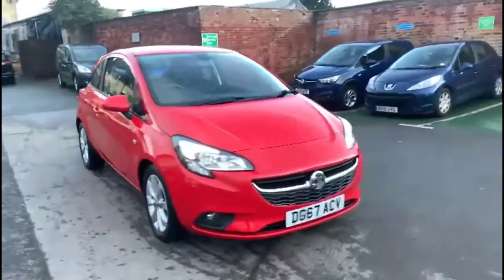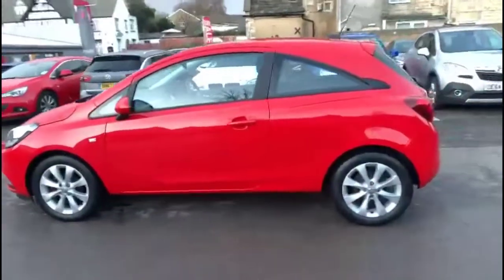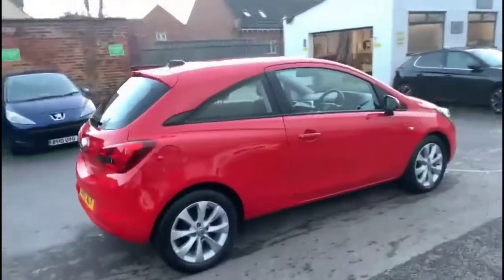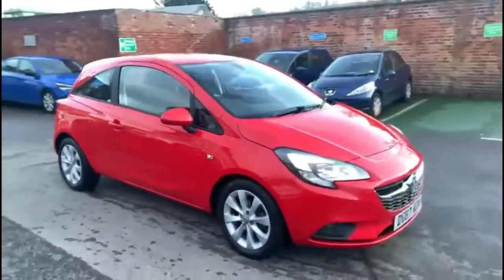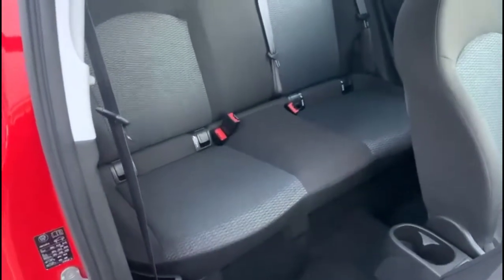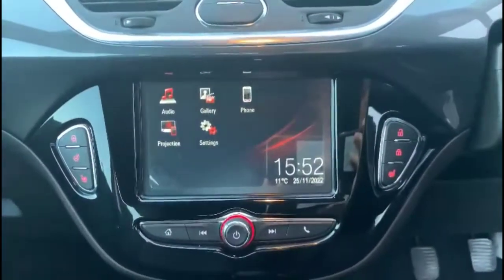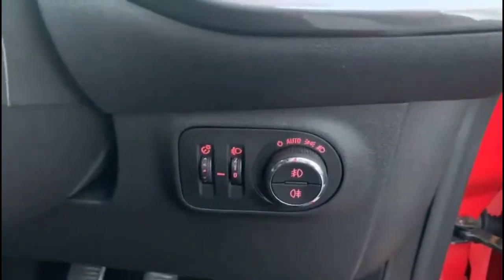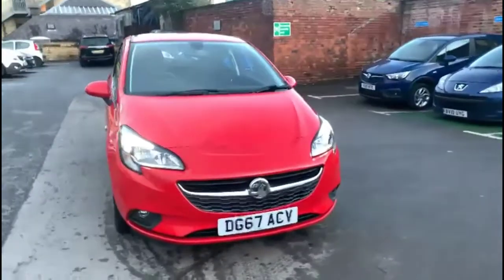Vauxhall Corsa 1.4 [75] ecoFLEX Energy 3dr [AC] 2017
Vauxhall Corsa 1.4 [75] ecoFLEX Energy 3dr [AC] available at Baylis Stroud